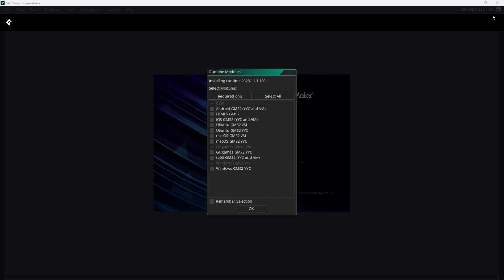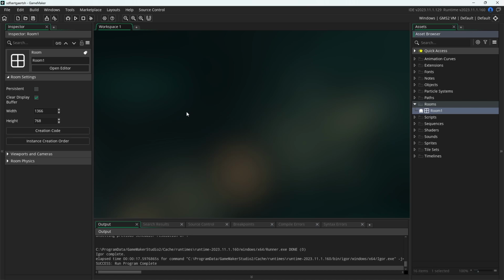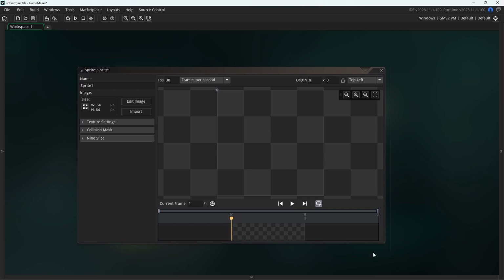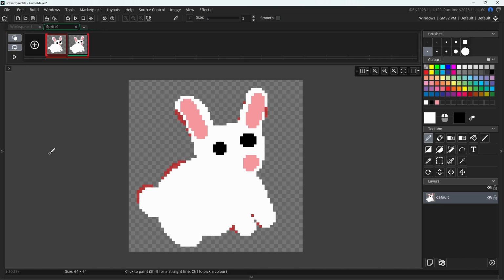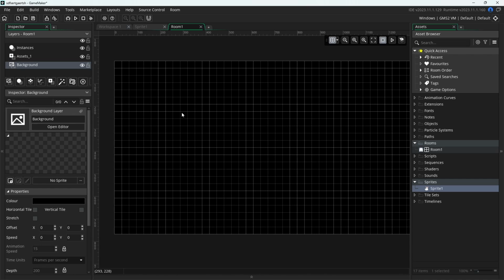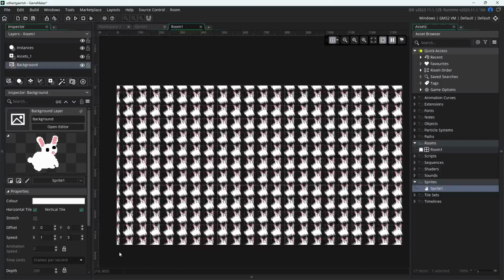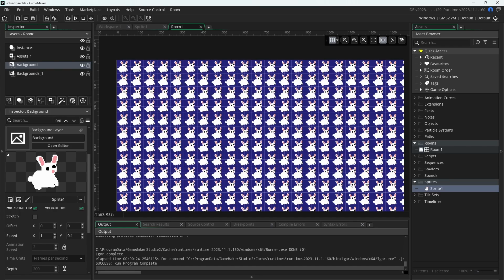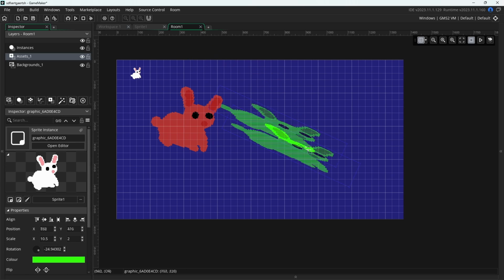Intro to GameMaker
This video covers an introduction to GameMaker including installation, creating a new project, a tour of the interface, and resources including Sprites, Rooms, and room layers.

Outro and Intro video sequences and music were created by the wonderful Vossel.

00:00 Intro
00:14 Download and setup
01:10 New project
01:58 Interface basics
03:30 Rooms
05:16 Layout and restore
05:51 Sprites
08:01 Image editor
11:45 Room layers
13:13 Backgrounds
17:12 A wild bug appears!
17:56 Debugging
19:26 Fixing the bug
20:19 Asset Layers
22:17 Sprite Origins
23:35 Wrap Up & Outro